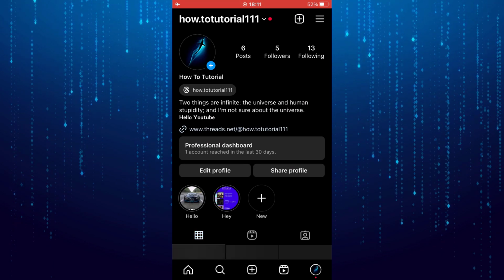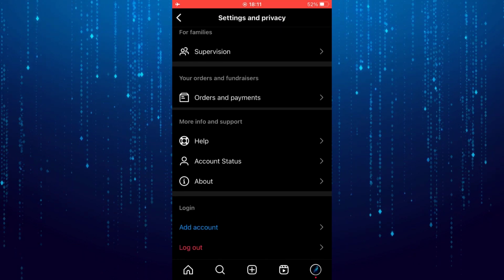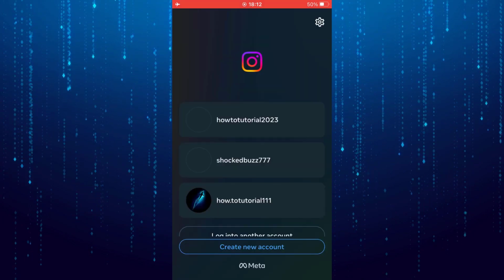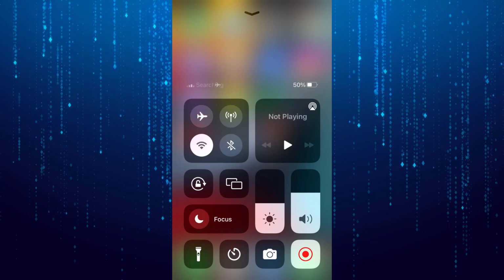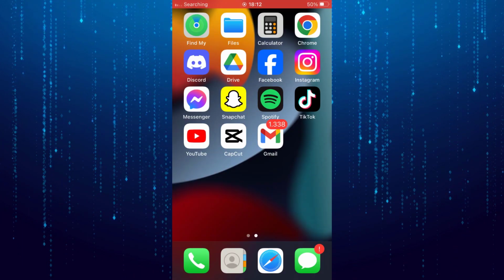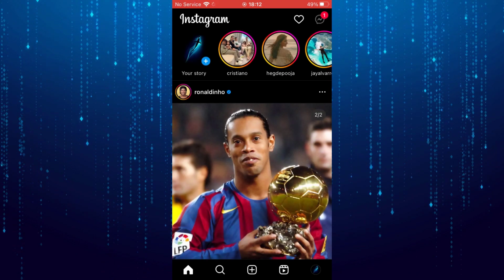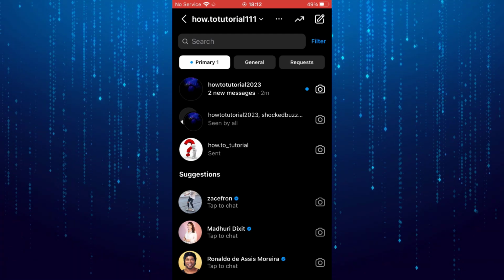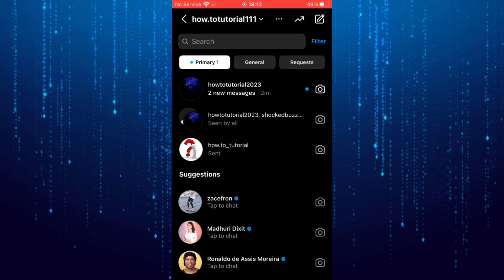How To Read Instagram Messages Without Opening Them (NO SEEN)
In this tutorial I will show you how to read Instagram messages without opening them.